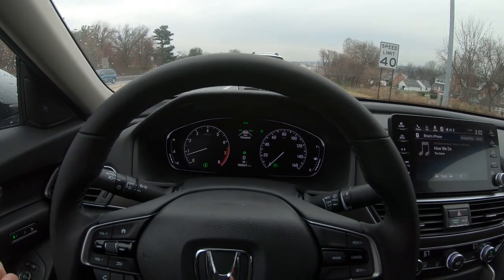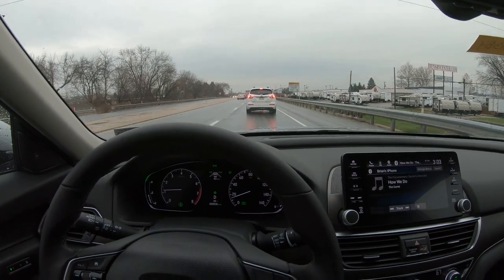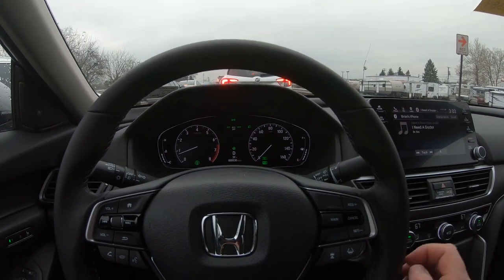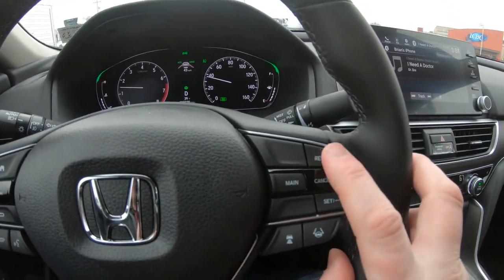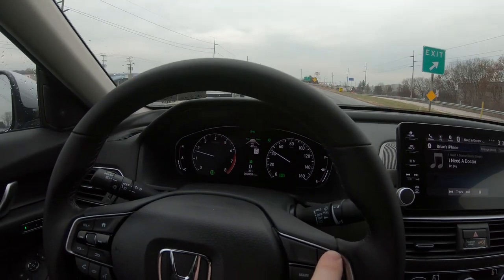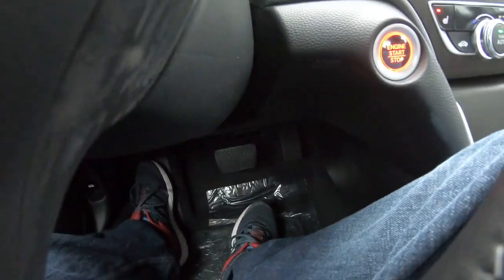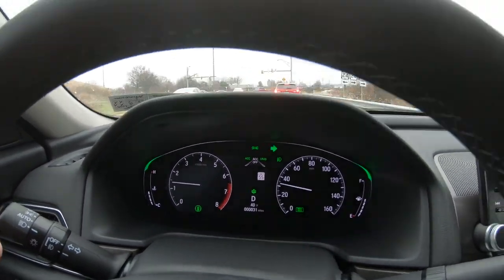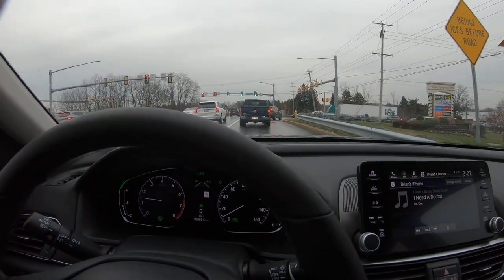2018 Honda Accord Adaptive Cruise Control demonstration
In this video, I briefly demonstrate the Adaptive Cruise Control in the 2018 Honda Accord. This  is not a sponsored video and I do not work for Honda.